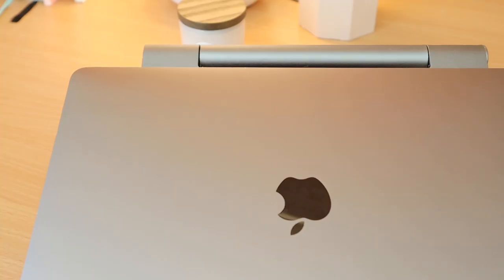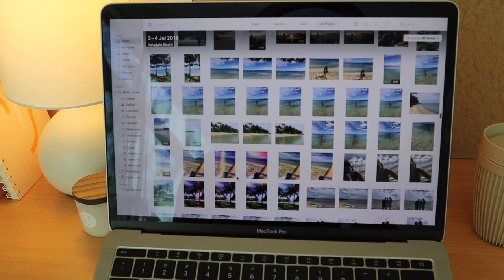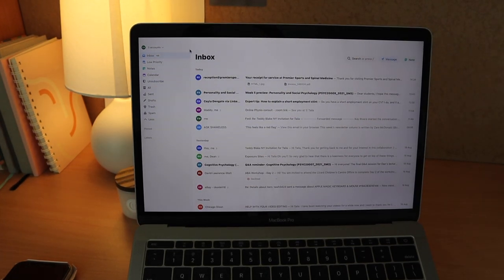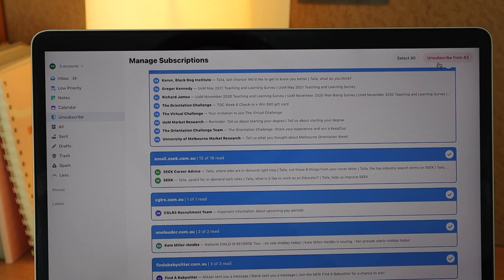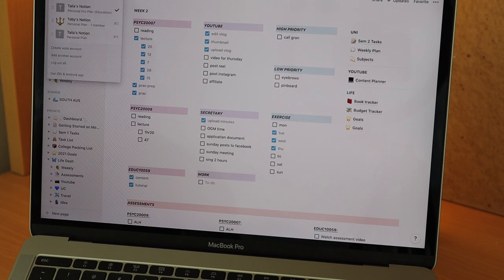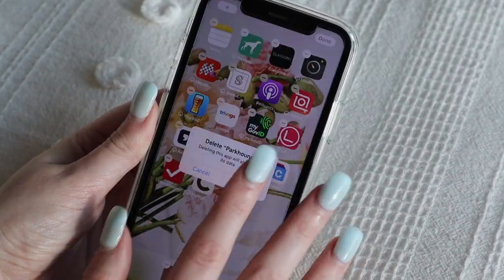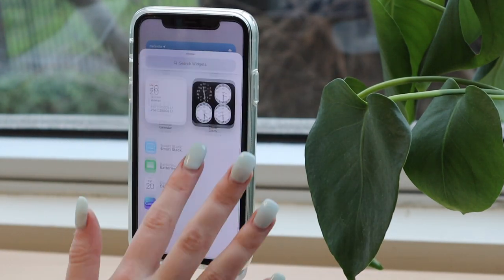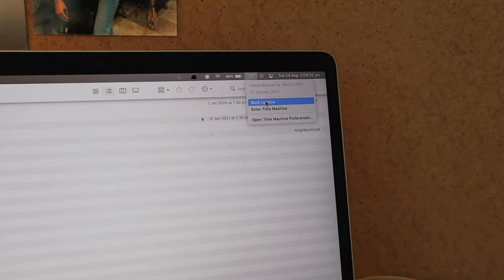DIGITAL DECLUTTER | how to organise your laptop, phone and hard drive✨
In this video I take you through how to declutter your laptop/desktop, phone and hard drive step-by-step, first my decluttering and then by creating systems.

0:00 - introduction
1:28 - laptop
5:16 - phone
6:27 - hard drive

🤍 sub count
3130

about me
age: 19 (at time of upload)
studying: bachelor of science majoring in psychology
living: in melbourne, aus